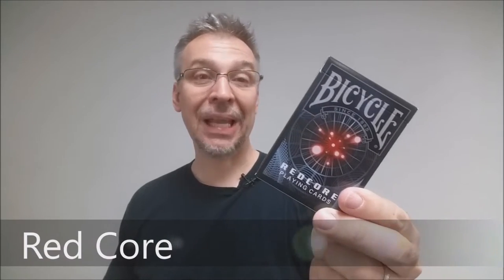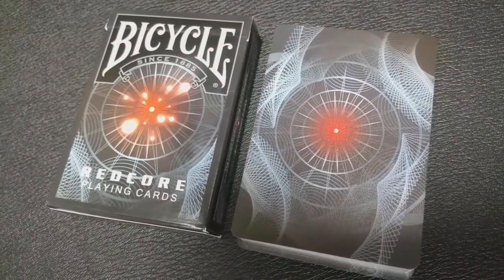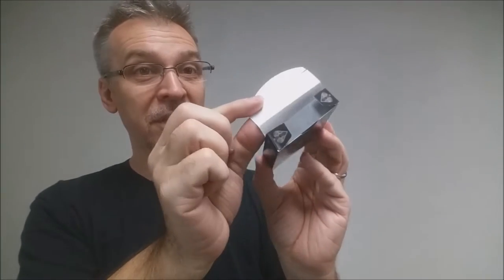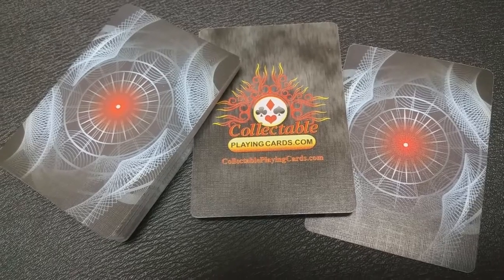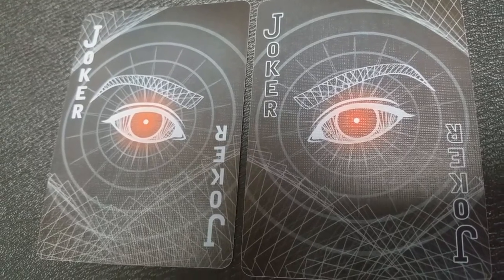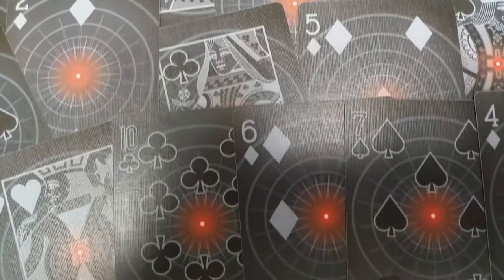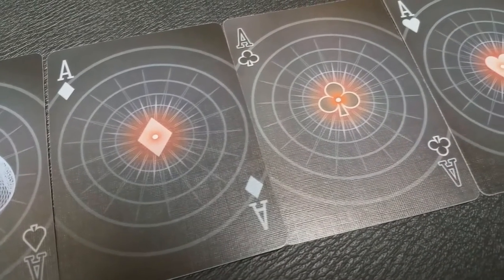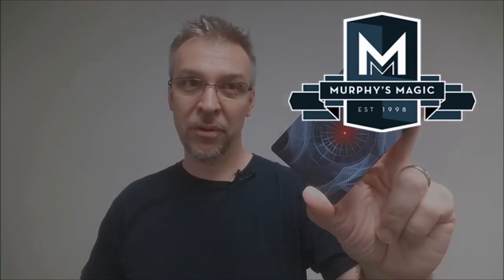Deck Review - RedCore Playing Cards - Collectible Playing Cards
It almost feels as if the red core is targeting the middle of your forehead. It is one of the most interesting concepts and designs for a deck of cards. Printed by the United States Playing Card Company.